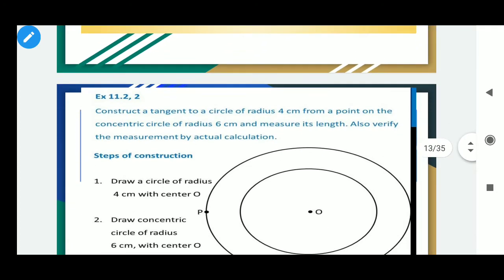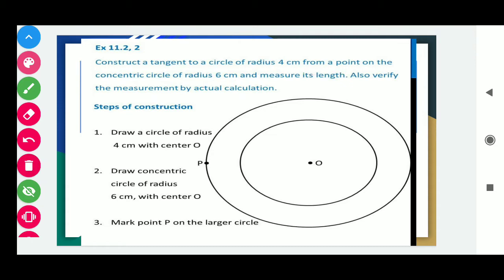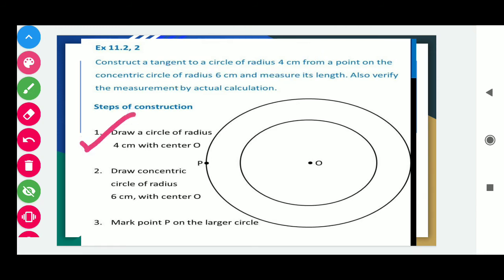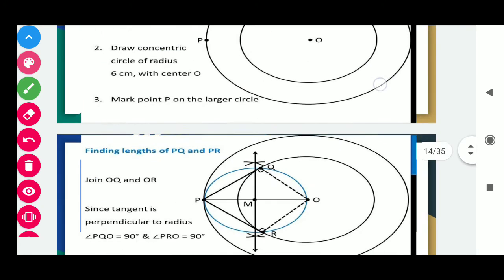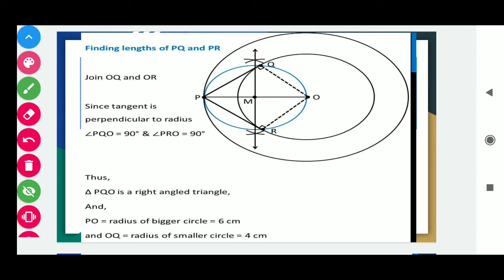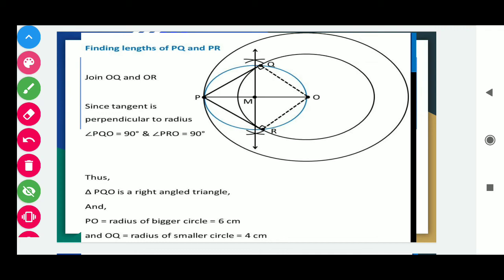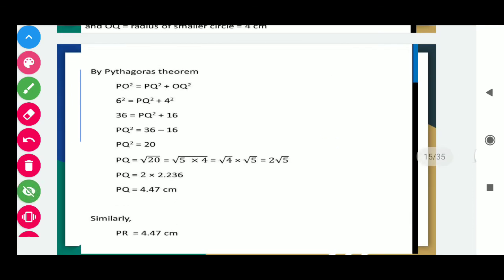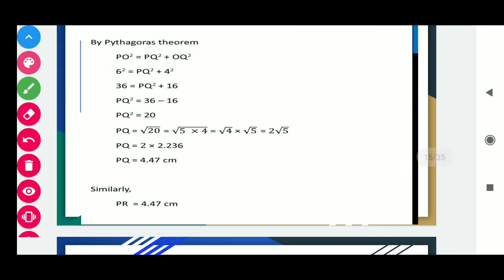Constructions, Lec-3, Ex:11.2 (Q2) by Veenakshi Batra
Constructions by Veenakshi Batra